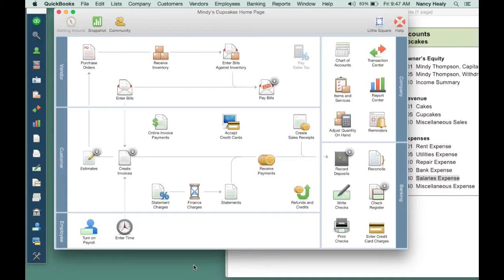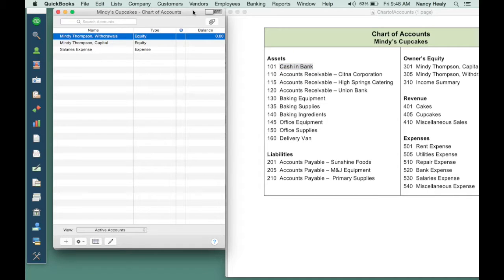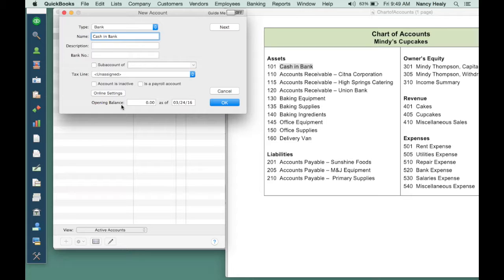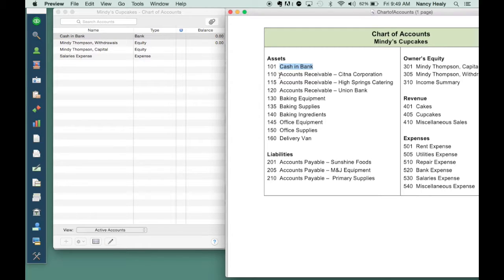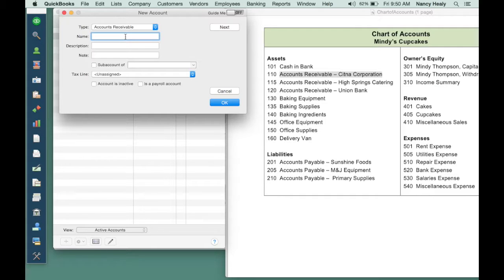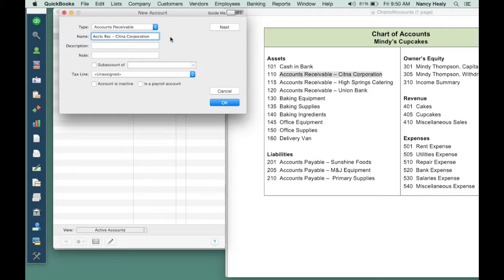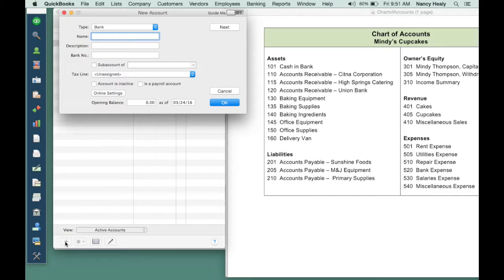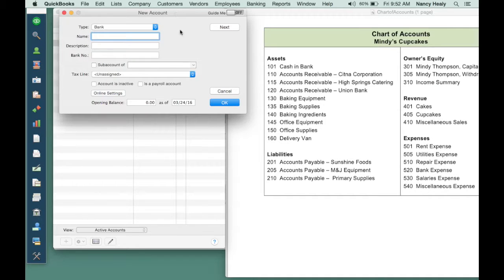3 Quickbooks - Chart of Accounts Assets